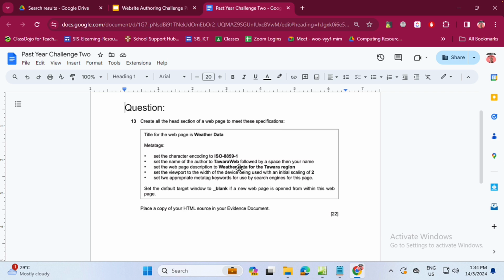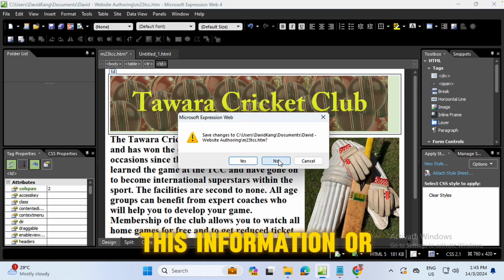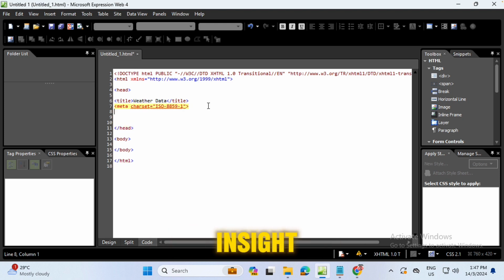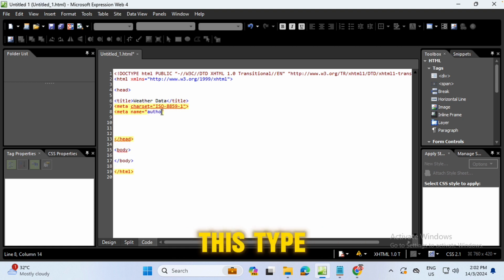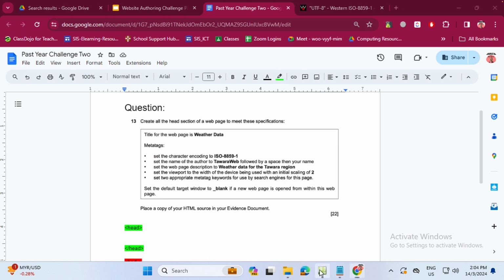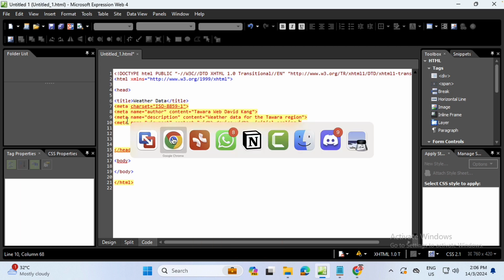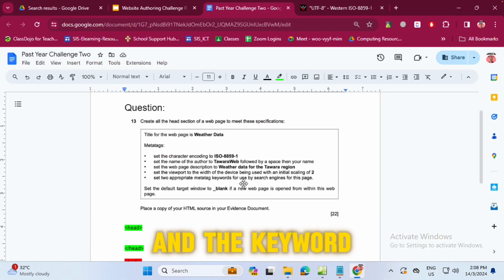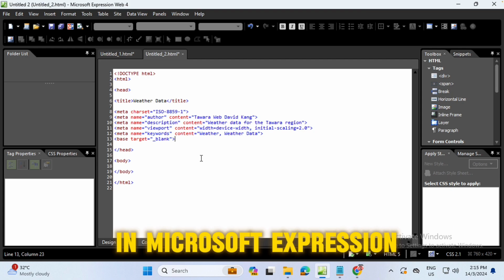IGCSE ICT - 0417_s23_qp_31- Question 13 - website authoring